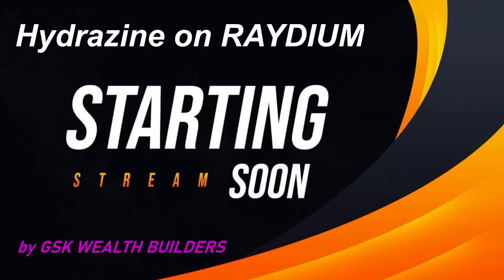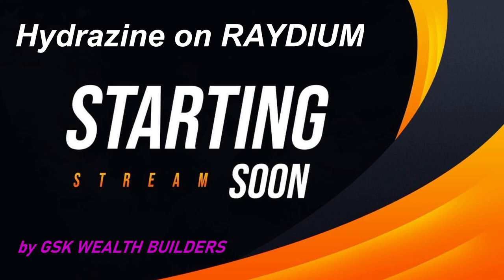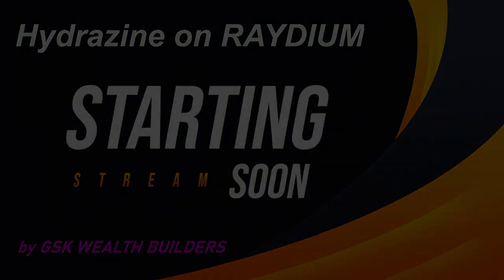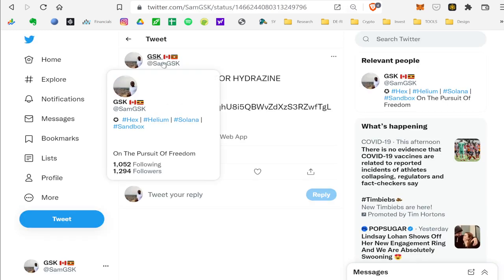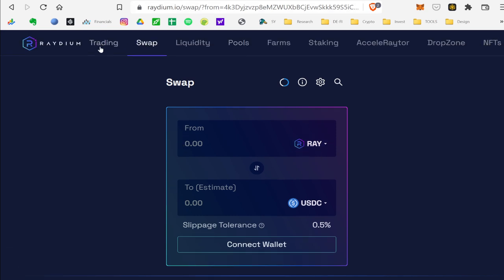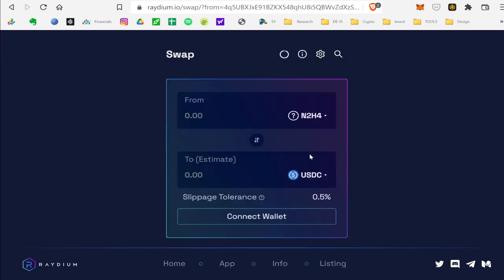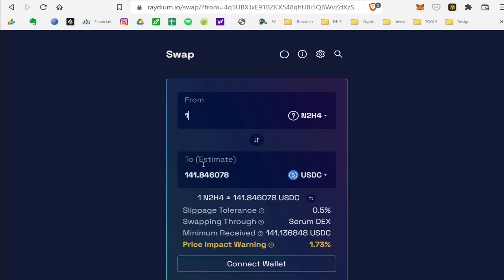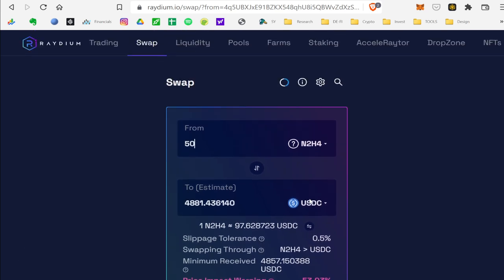Mining Hydrazine Token on StarLaunch - Buy It, Sell It, Provide Liquidity | GSK WEALTHBUILDERS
●▬▬▬▬▬▬▬Recommendations▬▬▬▬▬▬▬●

●▬▬▬▬▬▬▬▬ ABOUT US !!!▬▬▬▬▬▬▬▬●